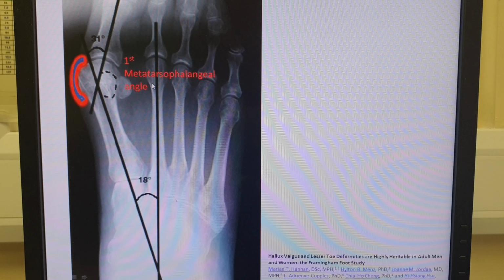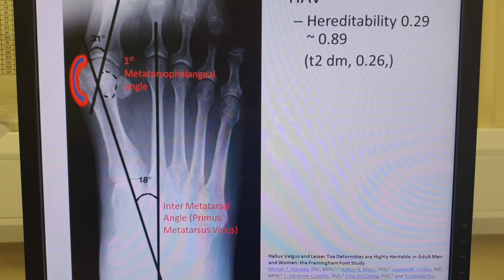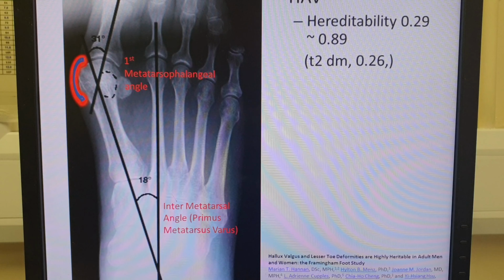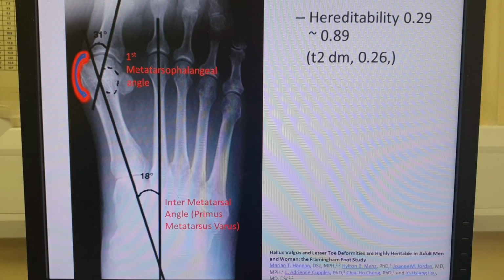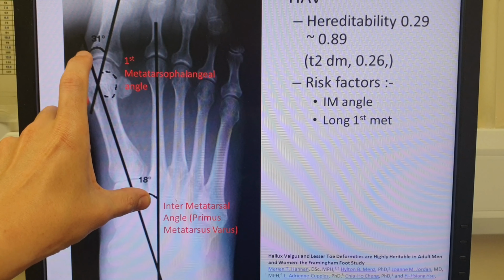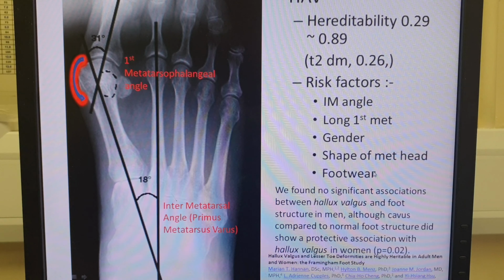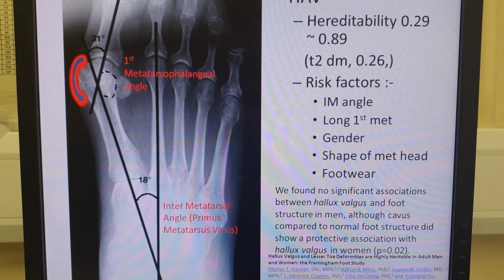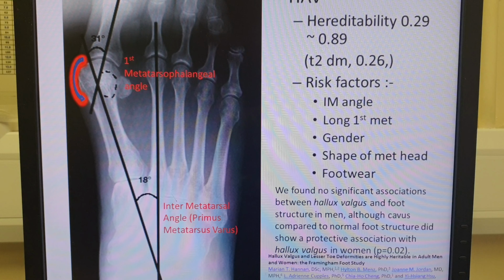Toilet CPD 28 - HAV (hallux abducto valgus)